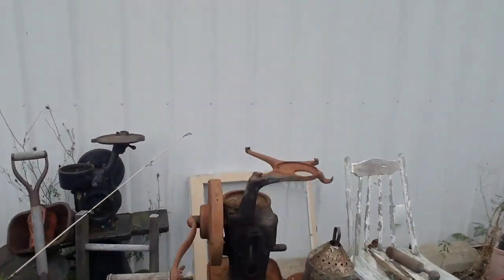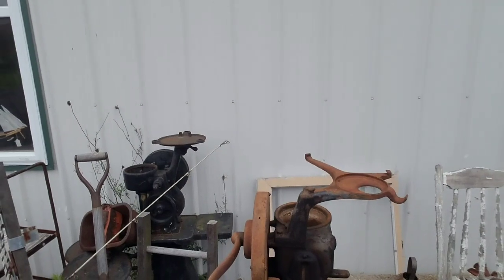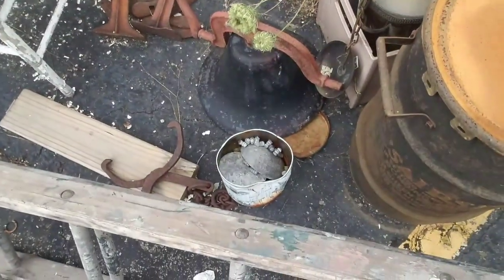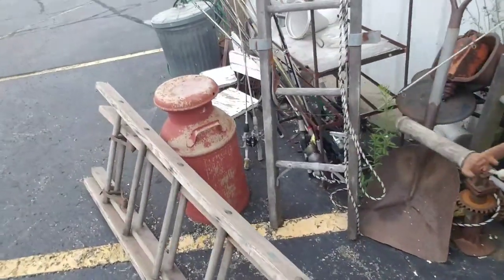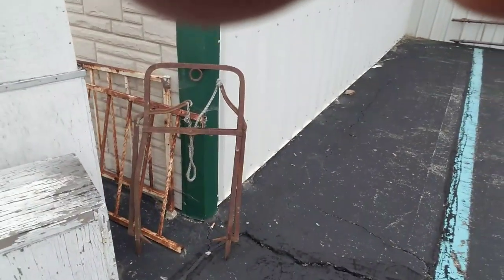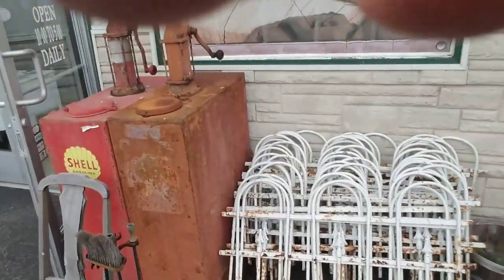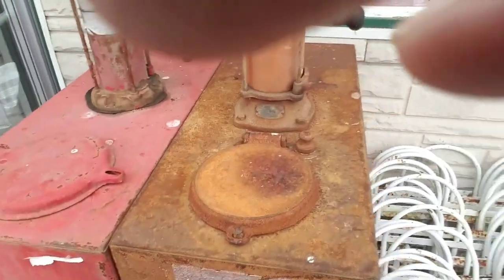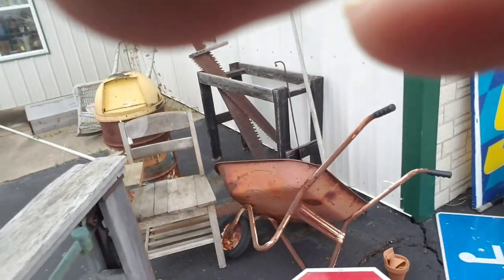Old Sneelock On The Road~Coldwater Antique Mall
I took the opportunity to stop down at Ryan's God parents Dan and Bess, and drop off some dishes.  It is about a 2 hour trip back to the town where I grew up. So I took the opportunity to go out to the Coldwater Antique Mall.
I have been going there since they opened. It's been about 20 years. It's always a nice place to visit.  Lots of cool stuff, but unfortunately I already have most of it. Or fortunately is the case may be.

video #1441